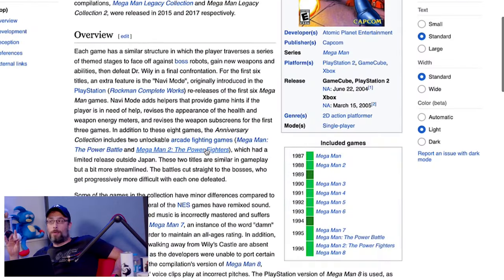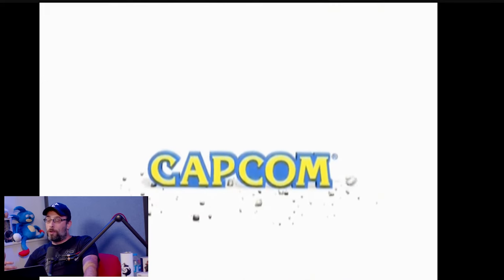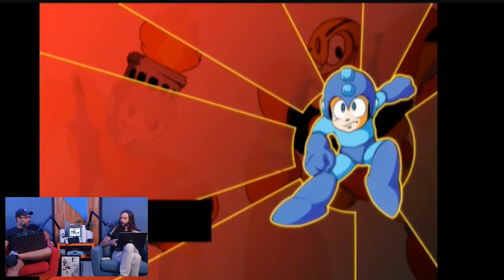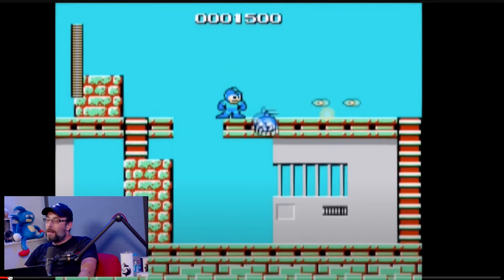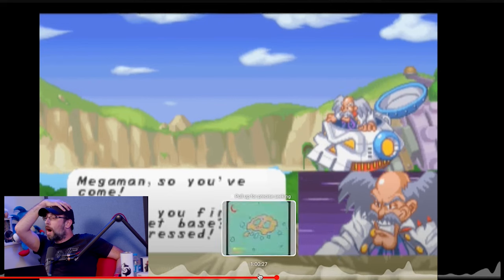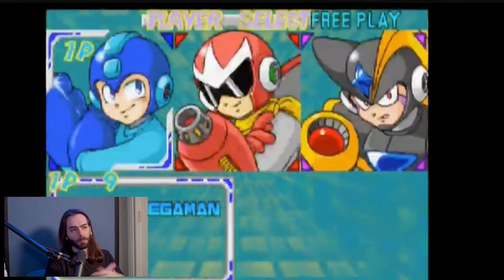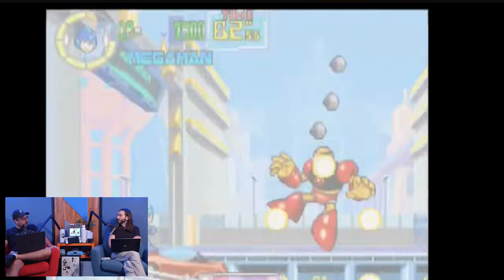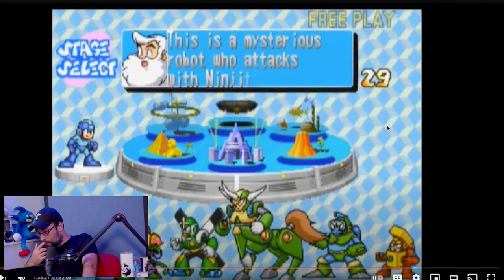Mega Man Anniversary Collection (PS2 2004) SUPER FIGHTING ROBOT - The Backlog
Capcom's first attempt to collect their classic Mega Man games in one collection. How does it fair, especially compared to later attempts?

Wulff Den
696 Old Bethpage Rd # 508